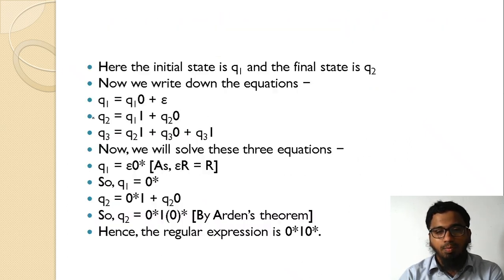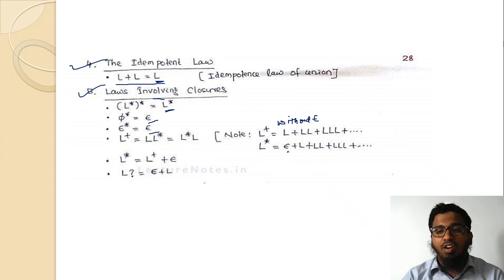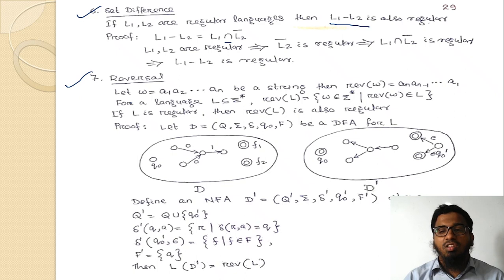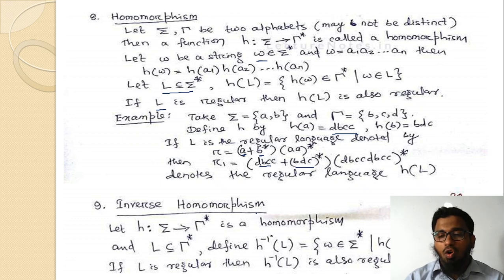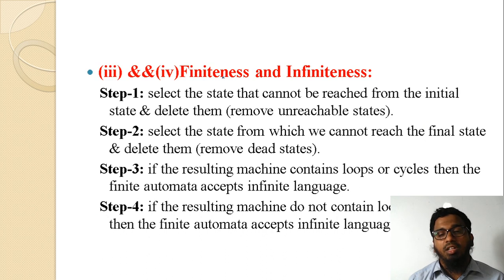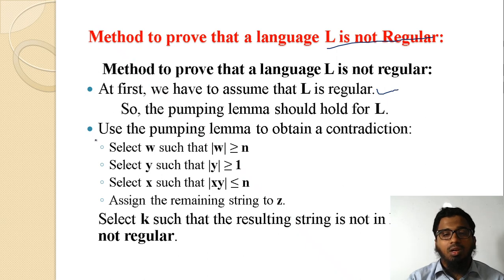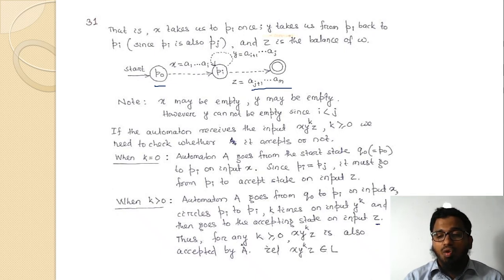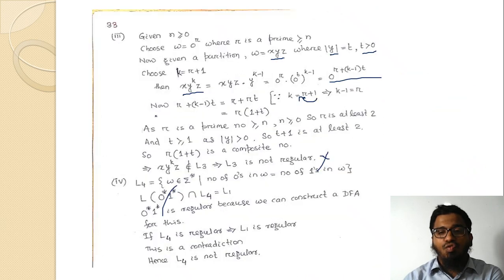Algebraic Laws , Closure properties, Decision Properties , Pumping Lemma